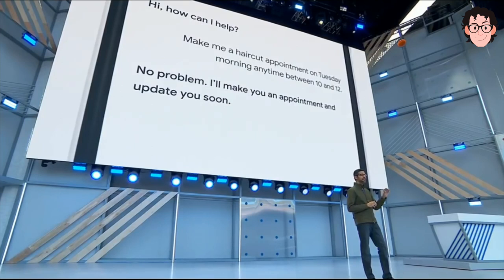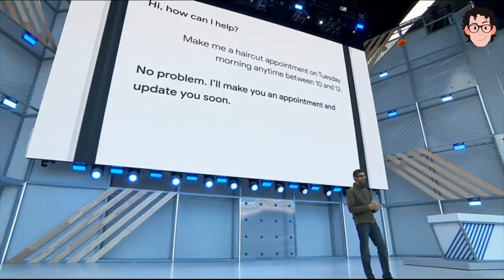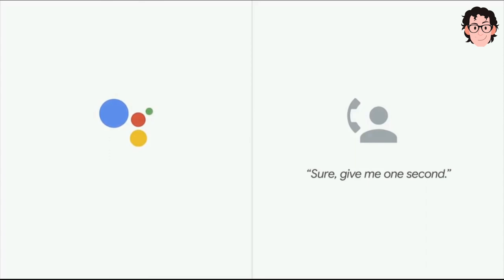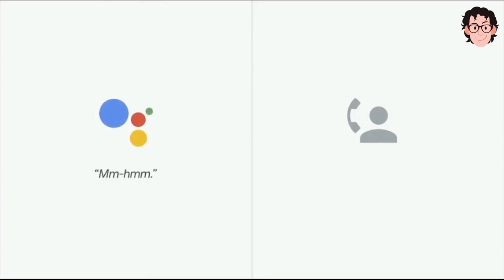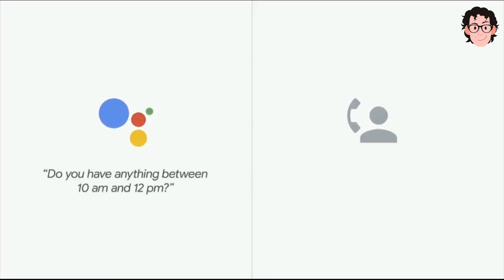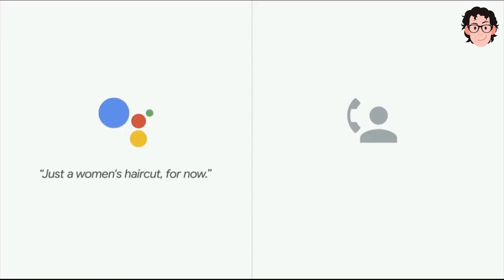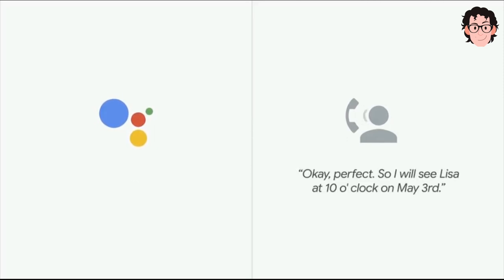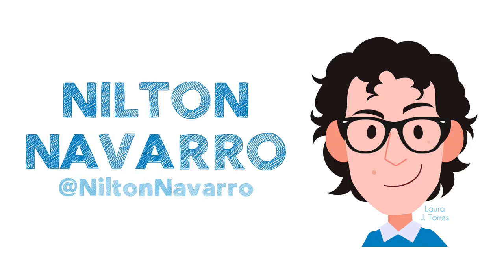Así habla la Inteligencia Artificial de Google Duplex | Nuevo Asistente Virtual de Google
Google ha demostrado durante su evento de desarrolladores, Google IO 2018, las grandes capacidades del Asistente virtual, esa 'voz' del móvil que funciona con tecnologías de Inteligencia Artificial y que, ahora ya es capaz de hacer llamadas de teléfono en nombre del titular del teléfono sin que se note que realmente es una robot.

Google Assistant será capaz de usar una voz humana para hacer llamadas que tú no quieras. Mediante comandos de voz en el asistente le puedes decir que te reserve un espacio en algún negocio o restaurante.

Sundar Pichai, Director Ejecutivo de Google, centró su discurso en la inteligencia artificial, que cada vez se halla en más productos de la compañía, incluido en Google Assistant, su asistente digital

Google lo demostró en directo haciendo un par de llamadas, por ejemplo, llamaron a una peluquería y el robot, con una voz natural hablo con una persona. Con esta InteligenciaArtificial el tono del asistente es más natural y puede adaptarse a cualquier situación.

▂ ▃ ▅ ▆ █ SÍGUEME █ ▆ ▅ ▃ ▂